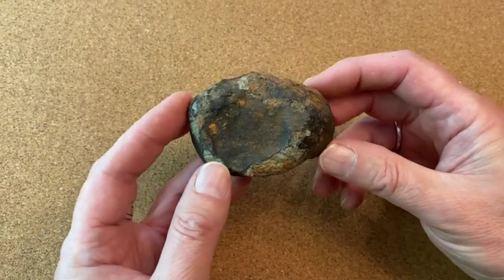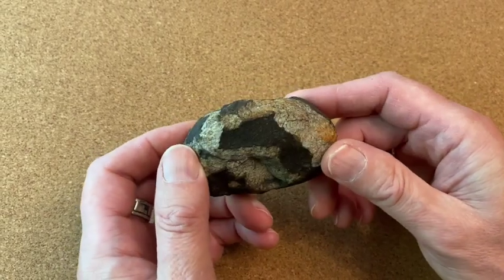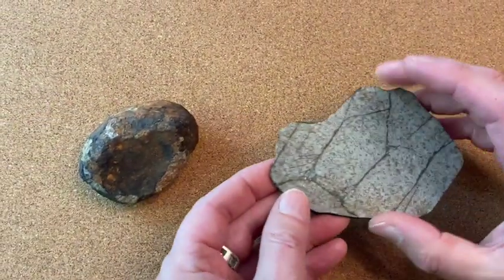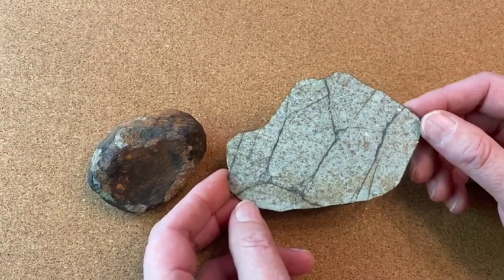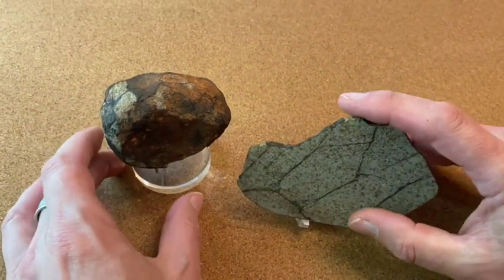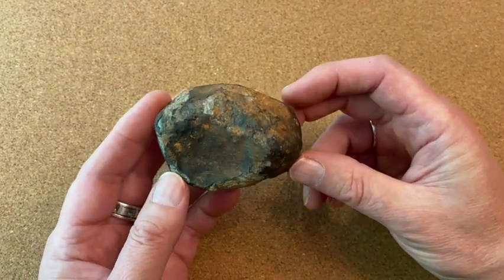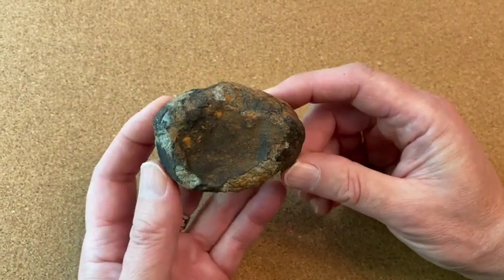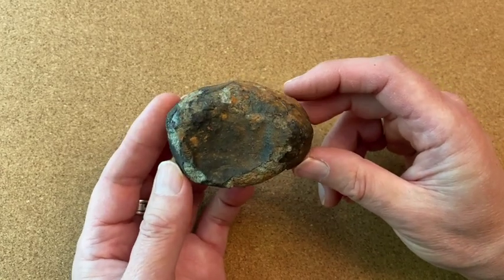Meteorite Collecting Basics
Thinking of expanding your meteorite collection? Try this tip from Aerolite Meteorites Founder, Geoff Notkin of televisions "Meteorite Men"